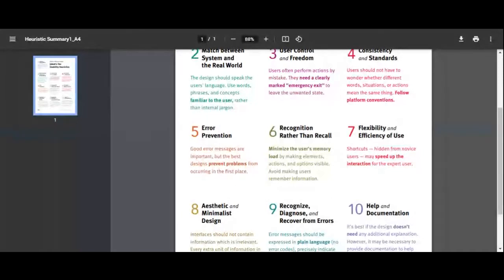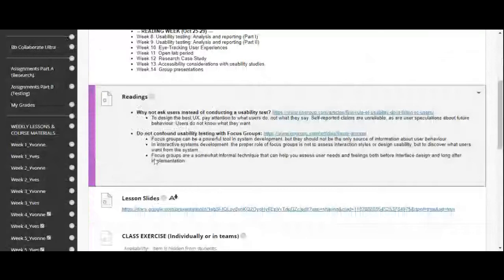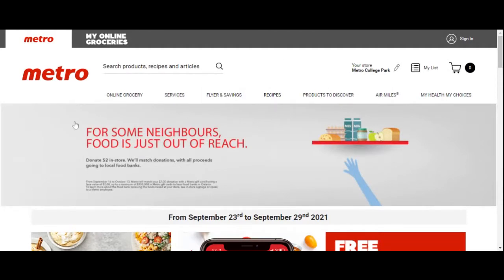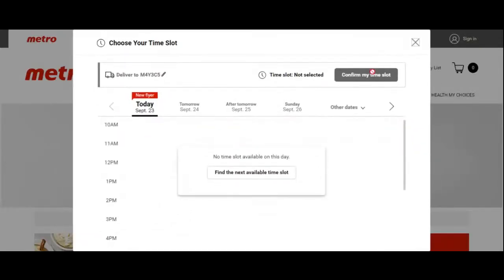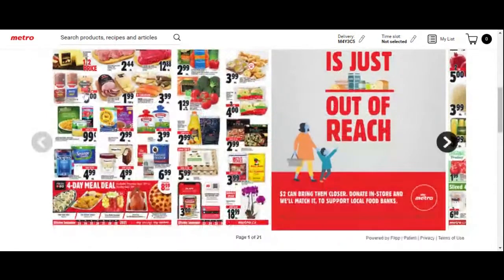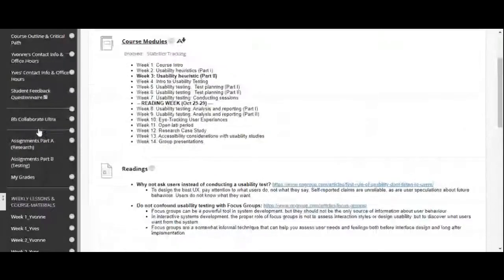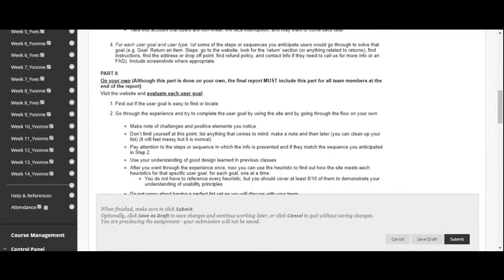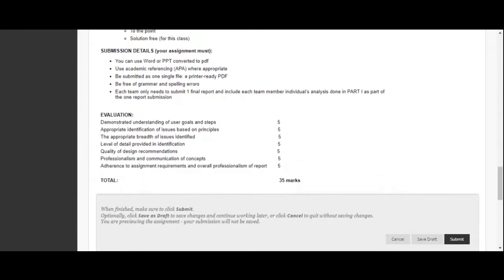UXD5112 WEEK 3 User Experience Design: User Empathy (Usability Testing): Usability heuristics.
Learn about Building User Empathy when designing digital products. Yves Rannou, Professor @ Humber College.